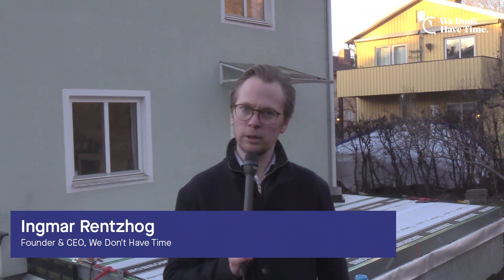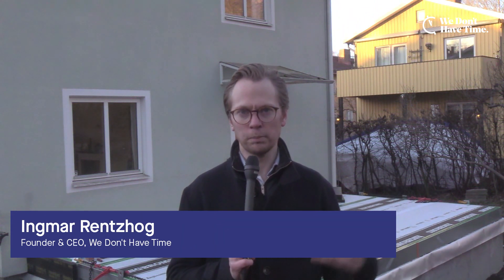WDHT Advent Calendar 2021, Day 22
Advent Calendar Day 22 - 🎄🏗

We Don’t Have Time CEO and founder met @koljern, this Swedish company is reinventing the way we insulate our house and making it circular. ♻
They found a replacement for the traditional insulating concrete structures and invented Foamglas® an efficient, circular and environmentally friendly material that lasts a long time.

Follow them on We Don’t Have Time.